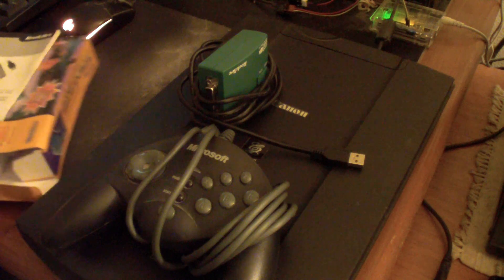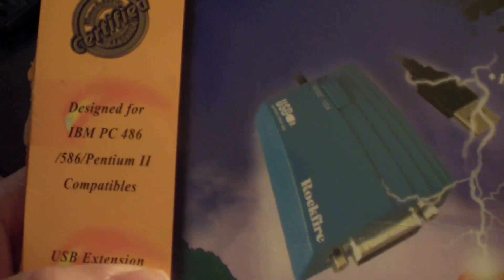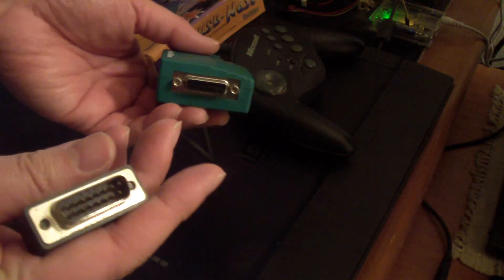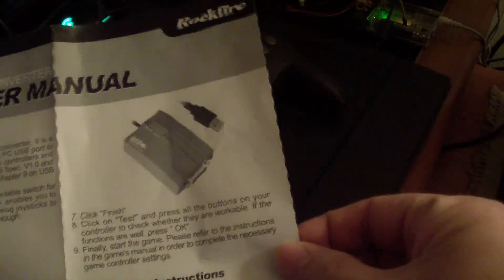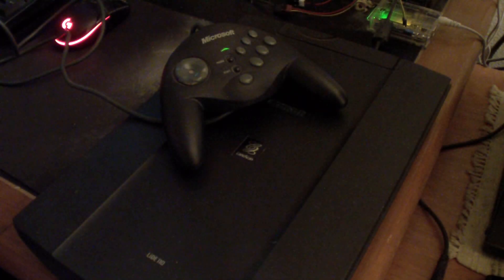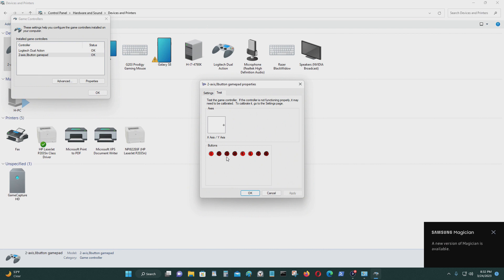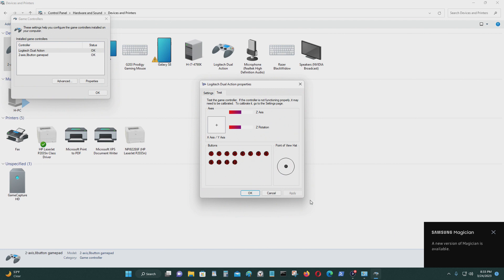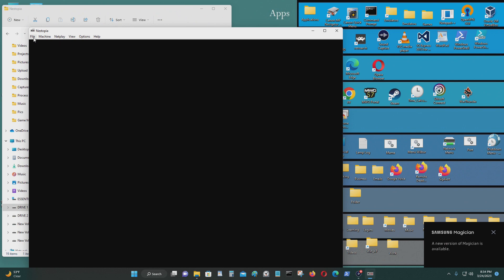Rockfire Gameport to USB Adapter Microsoft Sidewinder Gamepad Test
[Synopsis]

This is a test video to show if a Microsoft Sidewinder vintage gamepad with a gameport will work on a modern computer with the Rockfire Gameport to USB adapter using a digital Microsoft Sidewinder gamepad.

This gameport to usb adapter will only work for analog inputs only, the Microsoft Sidewinder has digital inputs, and this is why it doesn't work. Older analog joysticks will work with this adapter, but the Microsoft Sidewinder came out in the late 1990s. Late 1990s controllers were digital, so it will generally not work. If you have a Microsoft Sidewinder joystick or a game pad then you are out of luck here!
[Test Specs]

◙ Gamepad
       • Microsoft Sidewinder 1.0 Gamepad
◙ Operating System:
       • Windows 11 Pro.